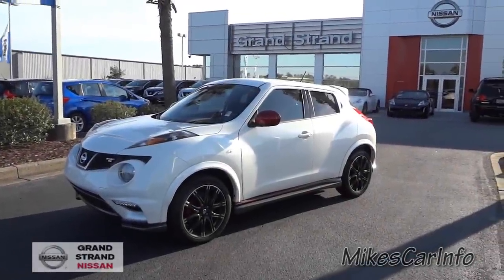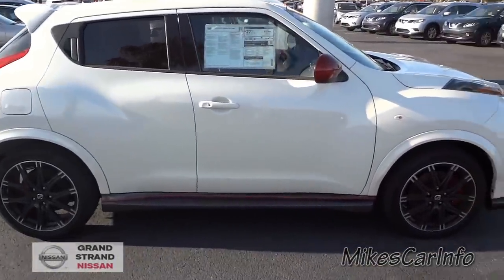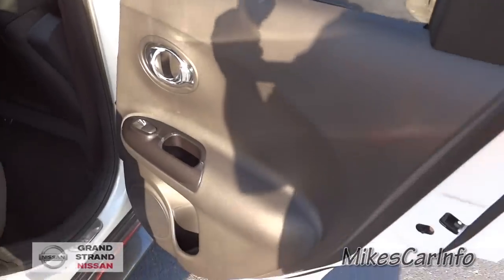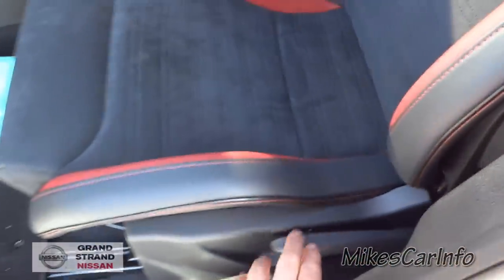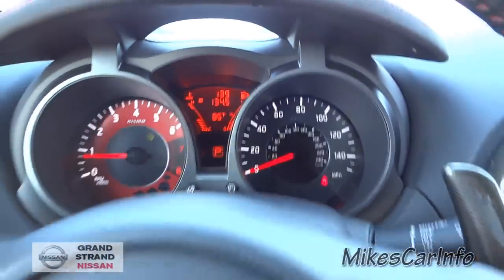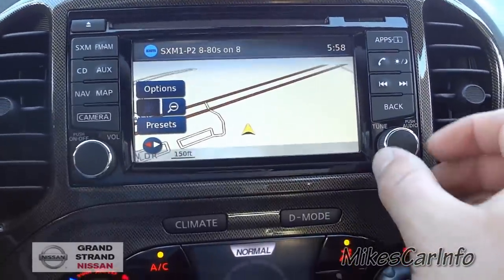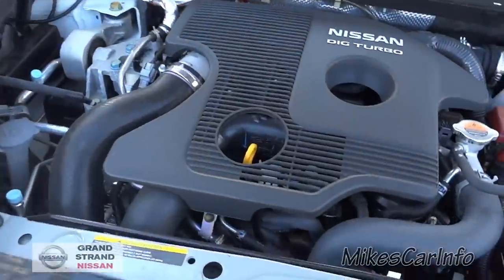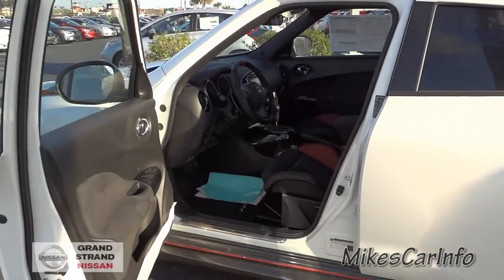👉 2014 Nissan Juke NISMO RS AWD Turbo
VIN: JN8DF5MV4ET150819
Technical
  •  CVT Transmission
  •  Compressor - Intercooled turbo
  •  1.6 liter inline 4 cylinder DOHC engine
  •  211 hp horsepower
  •  4 Doors
  •  All-wheel drive
  •  Keyless Ignition - Doors and ignition
  •  Limited slip differential - Brake actuated
  •  4WD Type - Automatic full-time
Safety
  •  4-wheel ABS brakes
  •  Passenger Airbag
  •  Stability control
Optional Equipment
  •  Navigation Package - Includes NissanConnect w/Navigation (Includes 5.8" color touch-screen monitor
  •  Nissan Voice Recognition for audio and navigation
  •  SiriusXM Traffic
  •  SirriusXM Travel Link (fuel prices
  •  weather
  •  movie listings
  •  and stock info)
  •  streaming audio via Bluetooth
  •  hands-free text messaging assistant and NissanConnect Apps)
  •  Rockford Fosgate ecoPUNCH Premium Audio System (Includes powered subwoofer)
  •  USB Interface
  •  Also Includes rearview mirror
  •  Center Armrest
  •  NISMO Carpeted Floor Mats & Cargo Mat (L95)
Interior
  •  Front seat type - Sport
  •  Rear bench seats
Exterior
  •  Intermittent window wipers
  •  Privacy/tinted glass
  •  Rear spoiler - Lip
  •  Rear wiper
Convenience
  •  Bluetooth
  •  Air conditioning with climate control
  •  Cruise control
  •  Audio controls on steering wheel
  •  Power mirrors
  •  Tachometer
  •  Transmission controls on steering wheel - Gear shift controls
  •  Trip computer
  •  Video Monitor Location - Front
  •  Speed-proportional power steering
  •  Rear defogger
  •  Center Console - Full with storage Music by Karl Casey